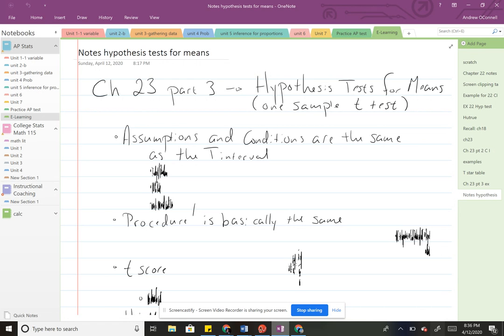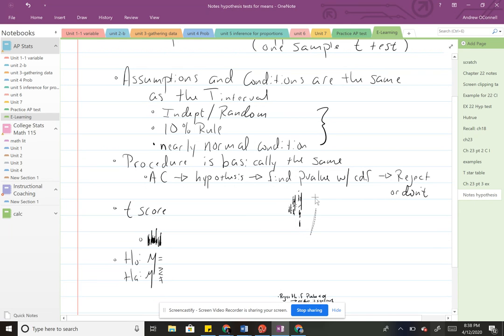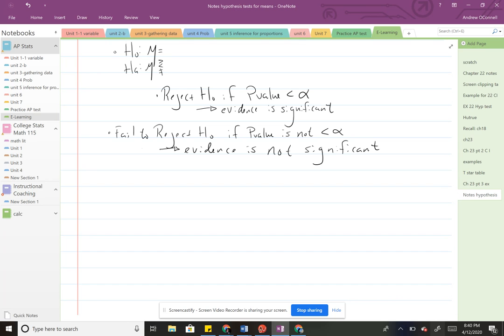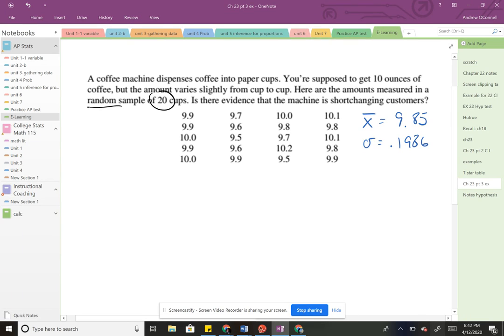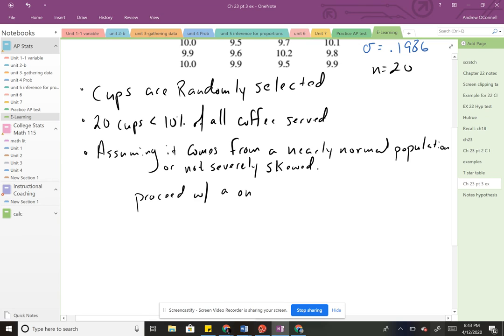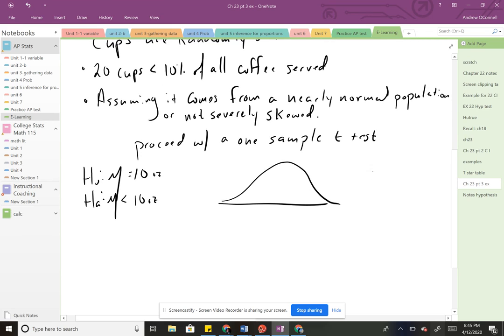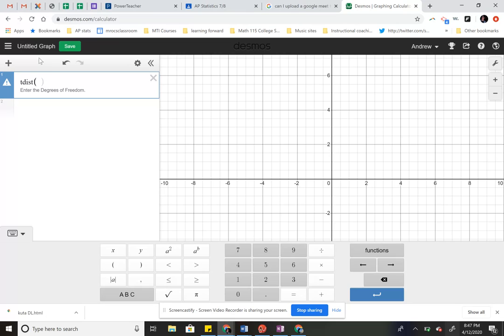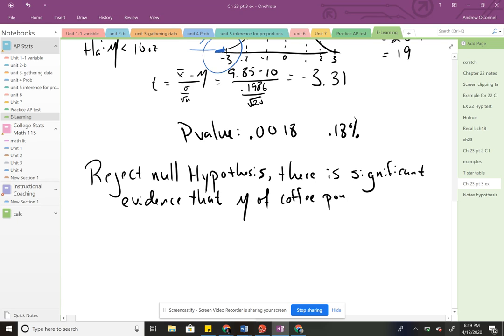CH 23 pt 3 Hypothesis tests fo means